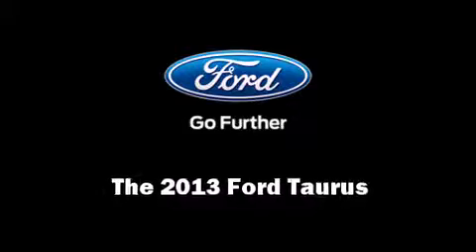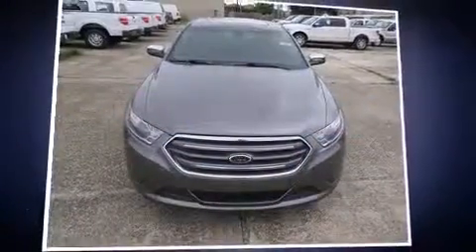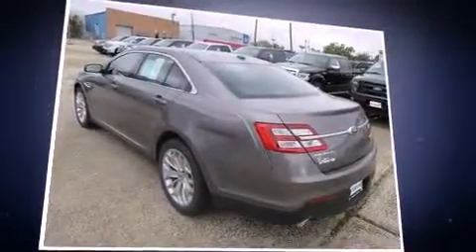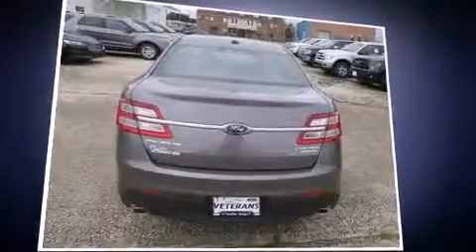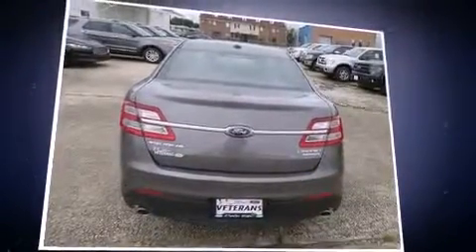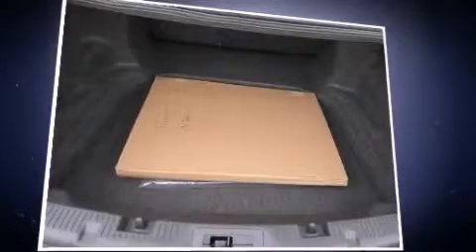2013 Ford Taurus Limited in Metairie, LA 70002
Veterans Ford
3724 Veterans Memorial Blvd

Come test drive this 2013 Ford Taurus. This 4 door, 5 passenger sedan leads among competitors in its segment. A 3.5 liter V-6 engine pairs with a sophisticated 6 speed automatic transmission, and for added security, dynamic Stability Control supplements the drivetrain. Top features include power front seats, delay-off headlights, a leather steering wheel, a built-in garage door transmitter, an automatic dimming rear-view mirror, front dual-zone air conditioning, power door mirrors and heated door mirrors, and the power moon roof opens up the cabin to the natural environment. Side curtain airbags deploy in extreme circumstances, shielding you and your passengers from collision forces. We offer competitive pricing, and the area's best shopping experience. Please don't hesitate to give us a call.